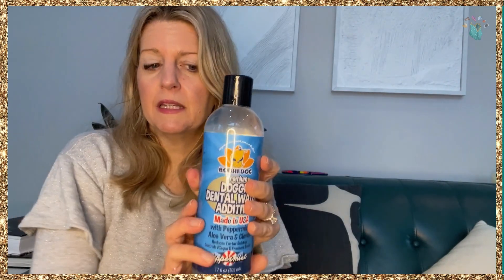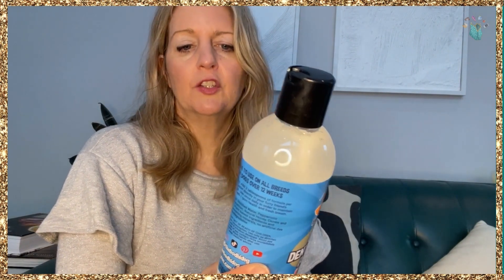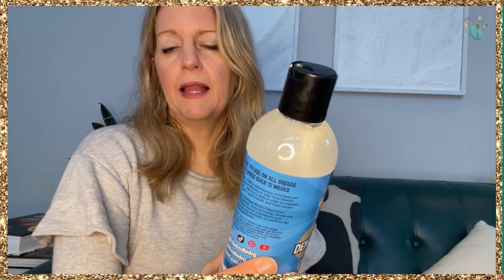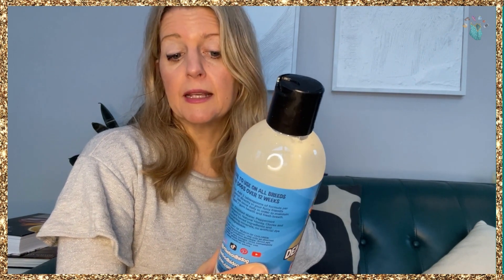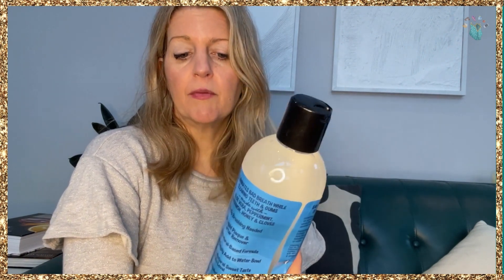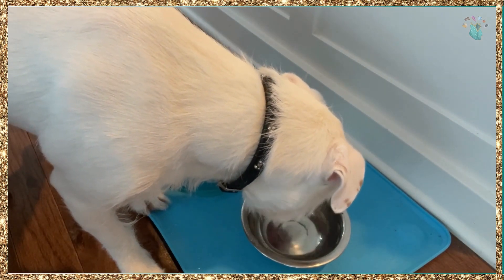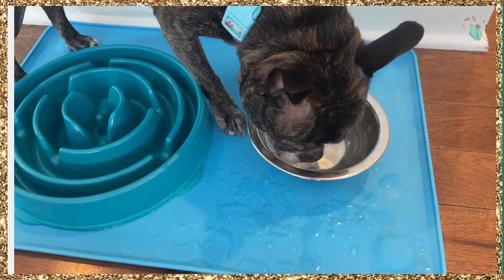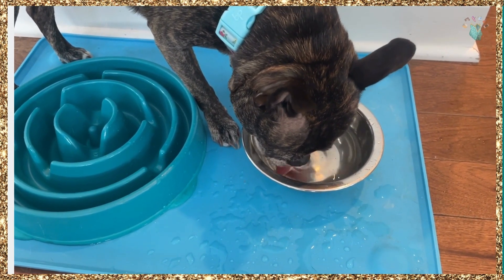Does your dog have stinky breath?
I'm a fan of Bodhi dog products. Simply add two tablespoons of this dental dog breath freshener additive to 16 oz of water. No need to brush your dogs' teeth. This will help to remove plaque and tartar, and keep your dogs' teeth clean. And it's all-natural. It's made with peppermint, aloe vera, cinnamon, honey, and cloves.

I gave this to my dogs and they both lapped it all up.

Get the Bodhi dog breath freshener water additive here on Amazon